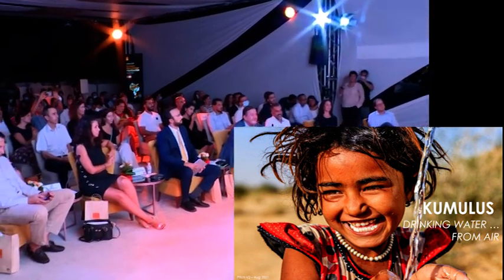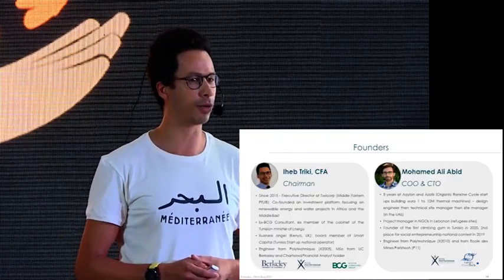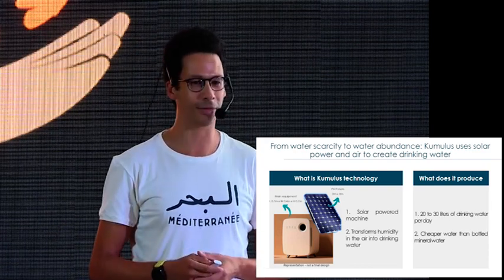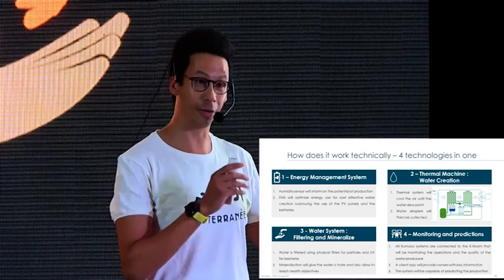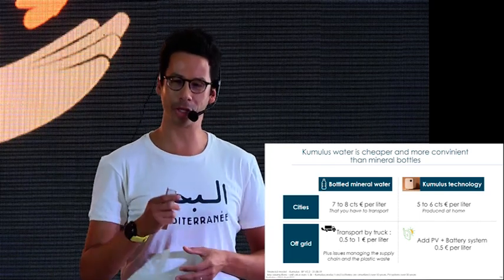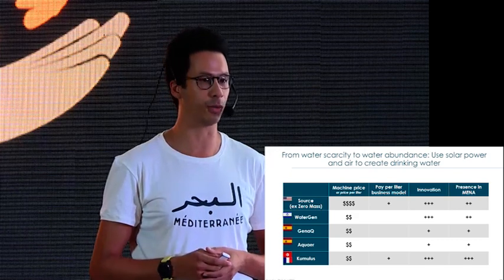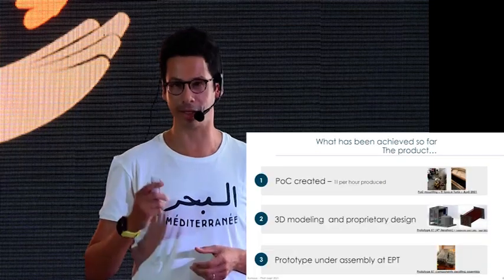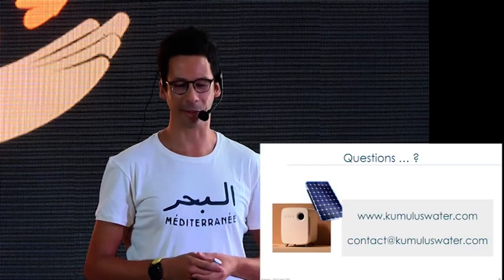Kumululs - Orange Poesam - 1st price - Sept 2021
Kumulus is a tech start up in the water sector
in this video we speak about our technology, our market and our strategy